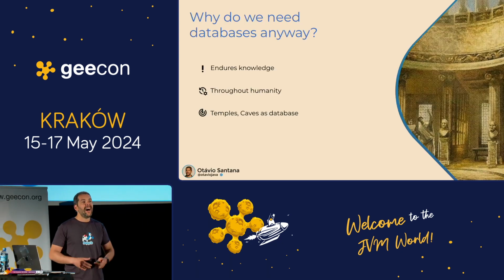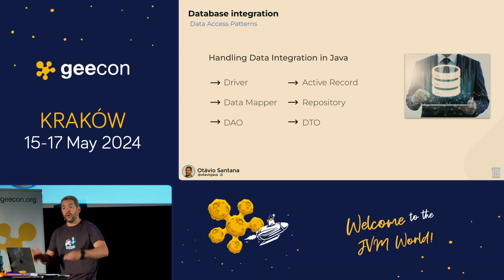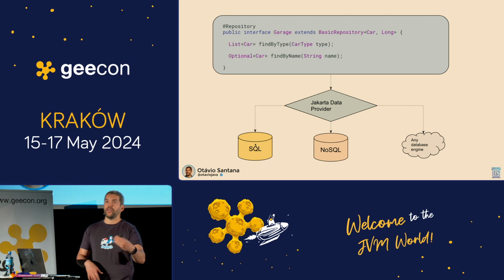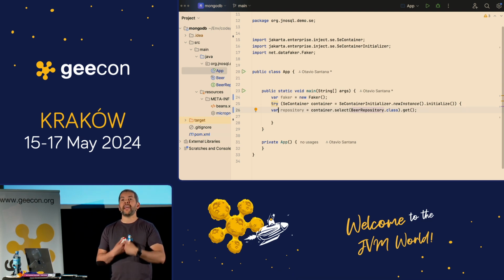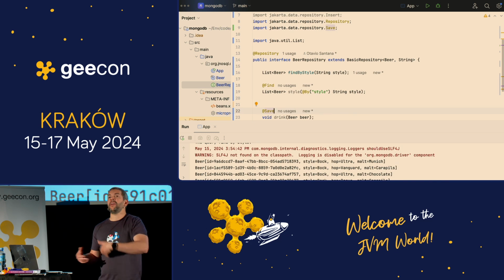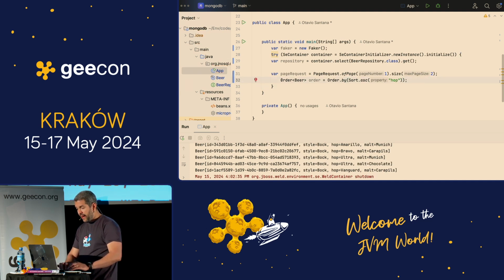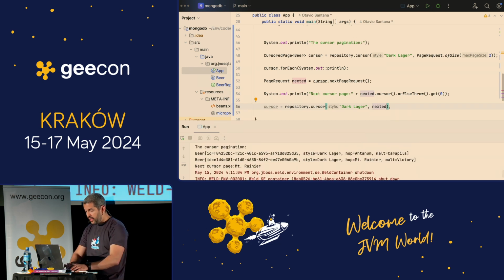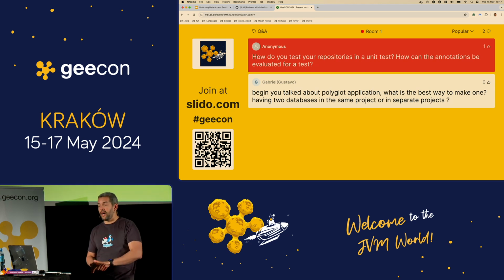GeeCON 2024: Otavio Santana - Unlocking Data Access Excellence with Jakarta Data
Full title: Unlocking Data Access Excellence with Jakarta Data: Simplifying Persistence for Modern Cloud-Native Applications

The Jakarta Data specification revolutionizes data access for Java developers by providing a powerful API that bridges the gap between diverse database types, from relational to NoSQL. It empowers developers to streamline data access and manipulation while adhering to a domain-centric architecture. Discover how Jakarta Data can simplify the complexities of persistence integrations and enhance your application's data management capabilities.